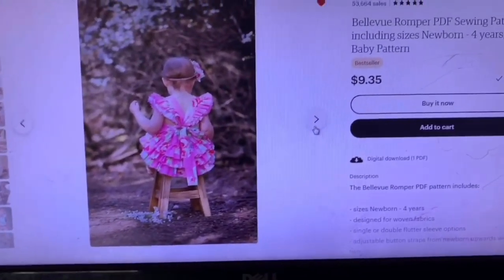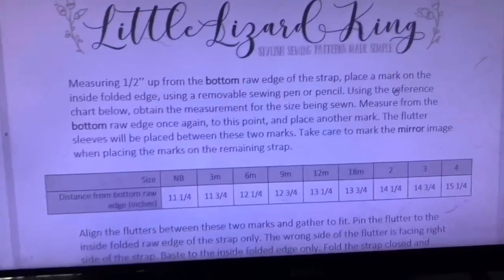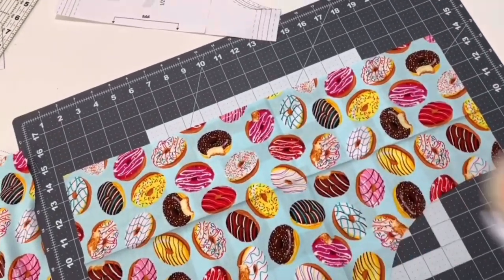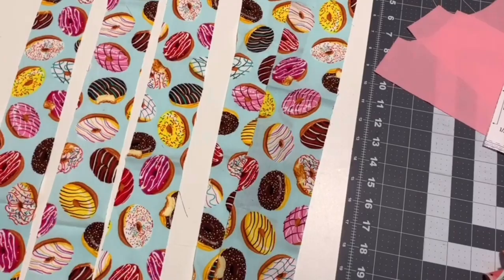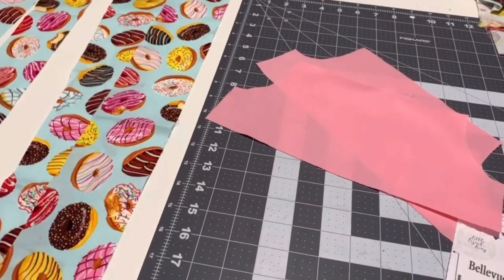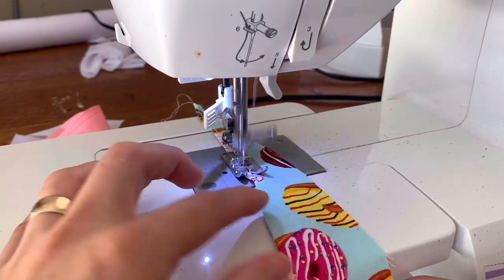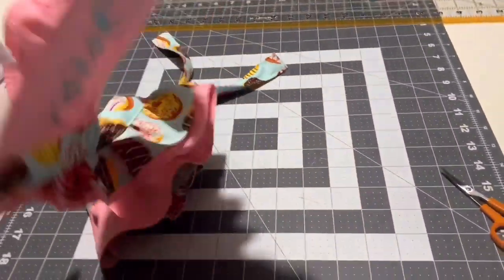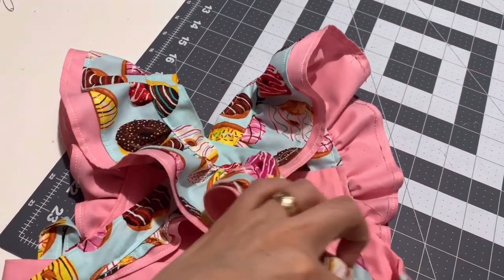Baby romper (Part 1)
This is part one on the romper

My Etsy shop

My Serger

What embroidery machine do I have ? Ricoma EM1010

Stabilizer I use

Curved Scissors

Bobbins I use for my machine

Fabric is from Joanns
Stabilizer I use for Embroidery

Wash away tape 👉 Quilting Tape Wash Away Tape Each 1/4 Inch by 22 Yard (4 Roll)